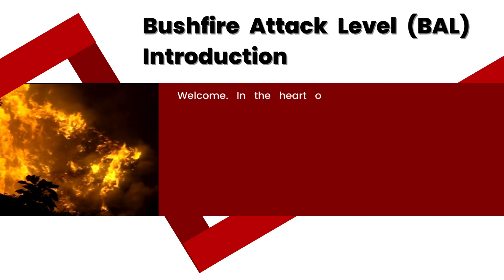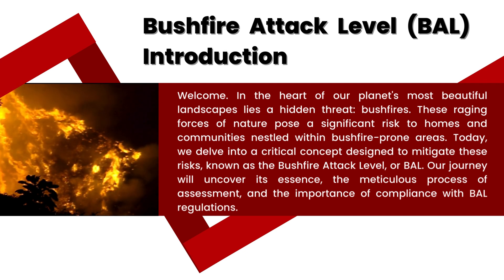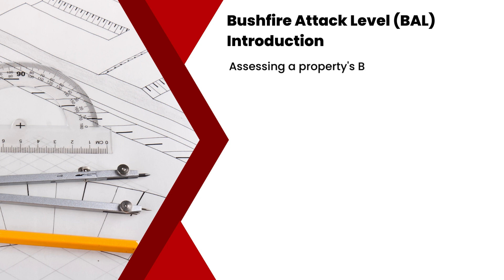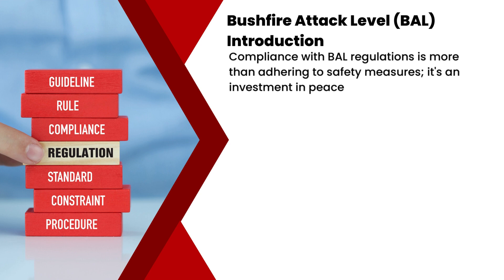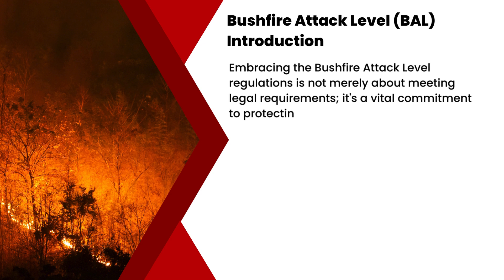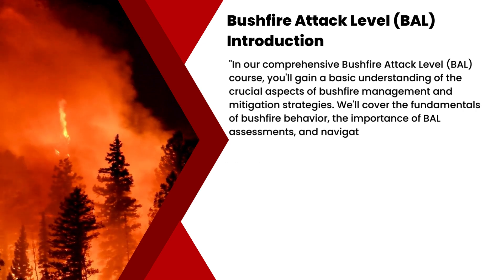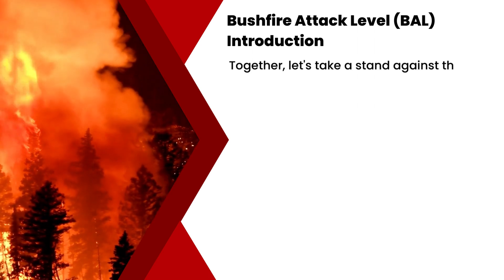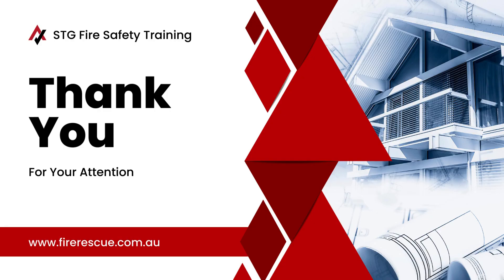Bushfire Attack Level BAL Assessment Basics Intro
The concept of Bushfire Attack Level (BAL) has emerged as a cornerstone in mitigating the risks associated with bushfires, especially in bushfire-prone regions. This initial segment aims to demystify BAL, underscore its significance in contemporary building and planning processes, and elucidate the critical steps involved in its assessment.

The Essence of BAL and Its Criticality
At its core, BAL represents a metric for gauging a property's potential exposure to bushfire attack, quantifying this threat in terms of radiant heat and its impact on building structures. It is a vital consideration not only for the safety of occupants but also for the integrity of the buildings themselves. Understanding your property's BAL is pivotal in crafting designs that are resilient to the specific bushfire threats it may face. This knowledge serves as a protective shield, enhancing the survivability of structures amidst the wrath of bushfires.